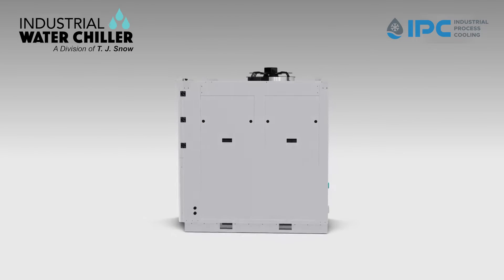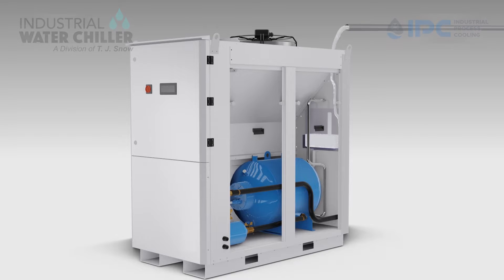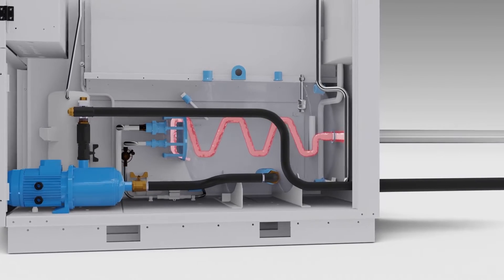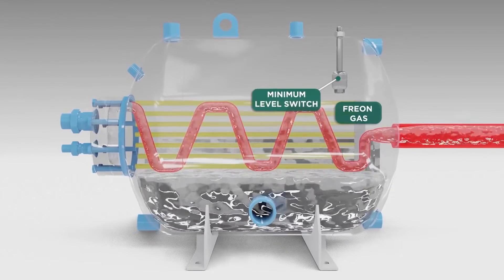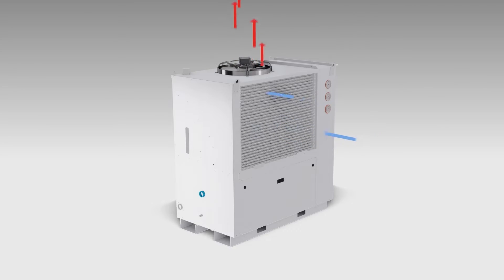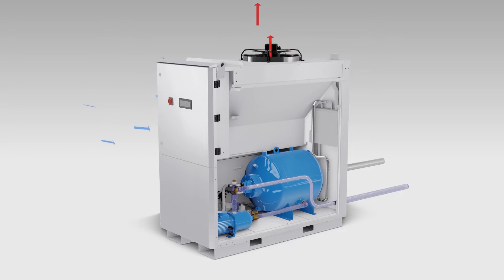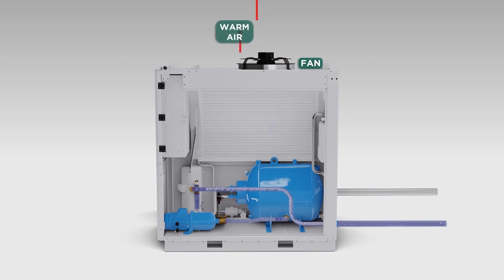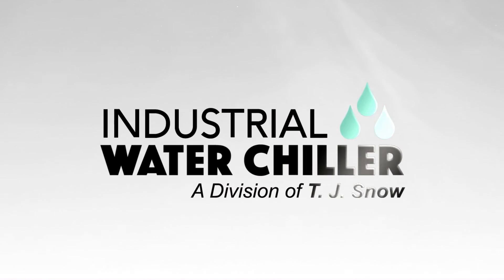Flex Chiller Series | Industrial Water Chiller | TJ Snow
Industrial Process Cooling introduces the new Flex Chiller Series. Available now from Industrial Water Chiller (a division of T. J. Snow Company).